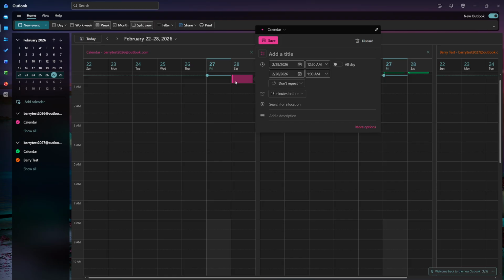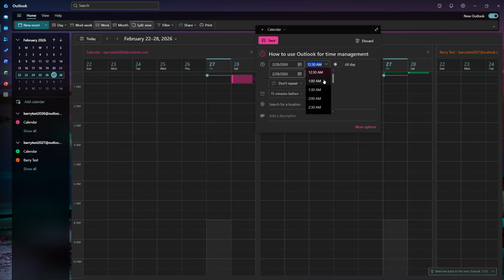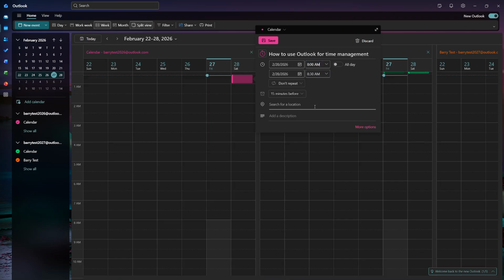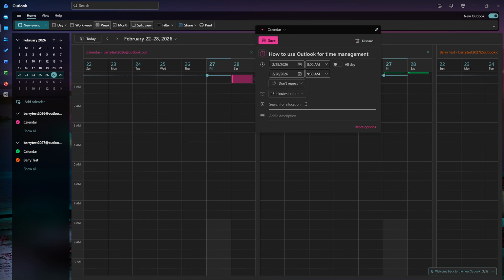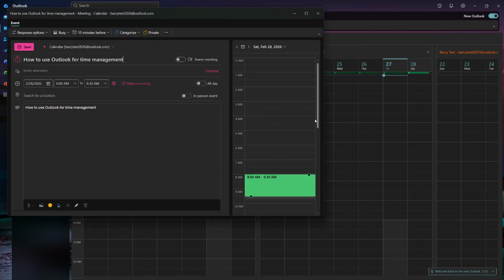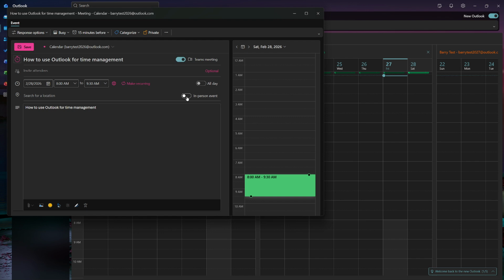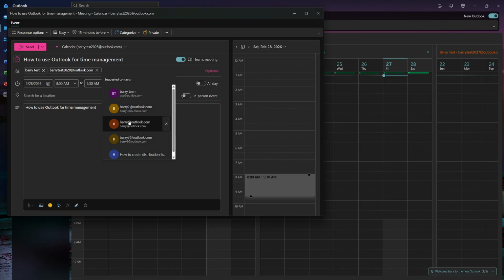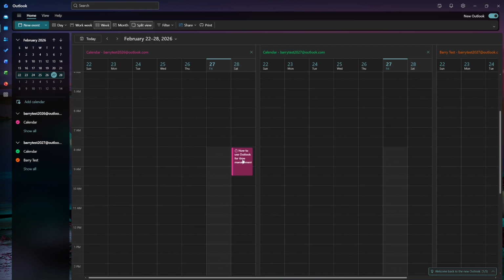How to use Outlook for time management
In this video We will show you How to use Outlook for time management.